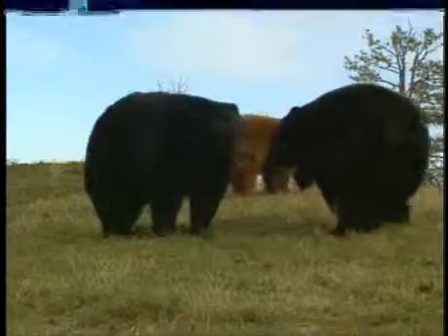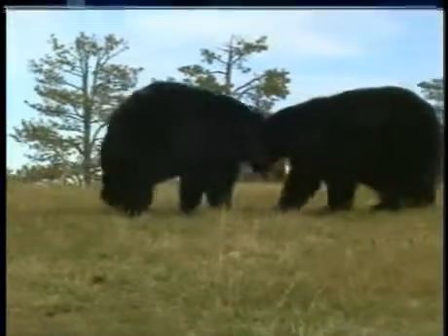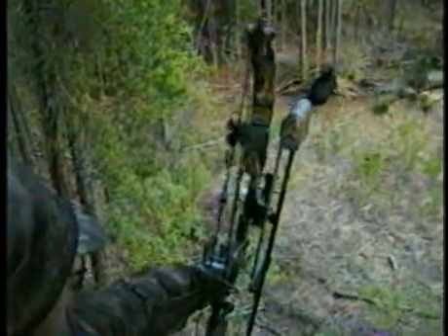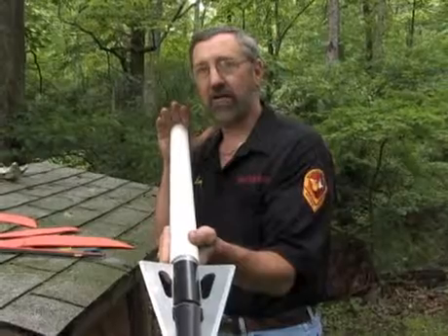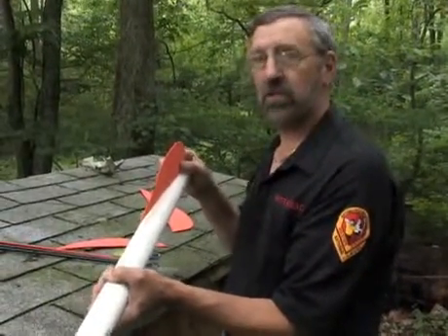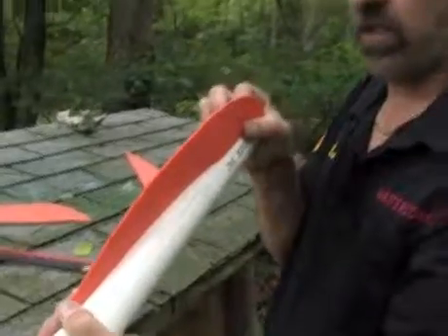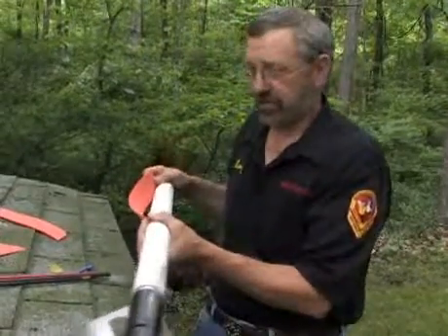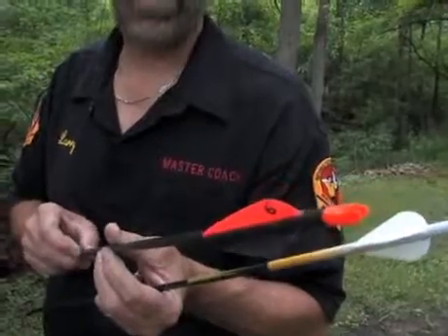Bowhunting_Videos_and_Video_Clips_BEAR_FISHING_090adb74e42baac1.flv